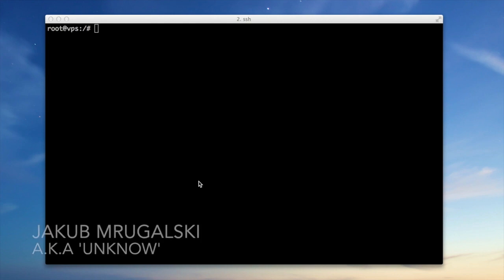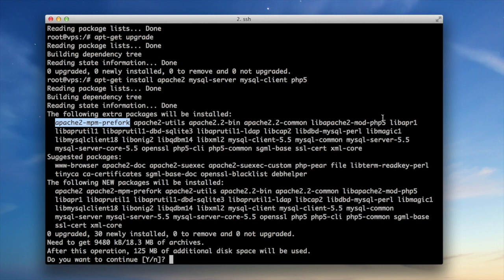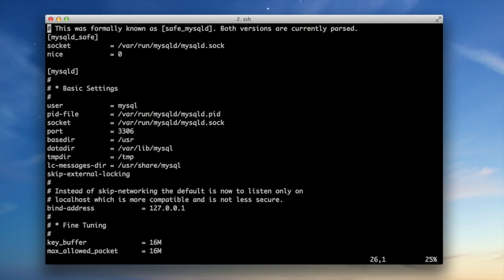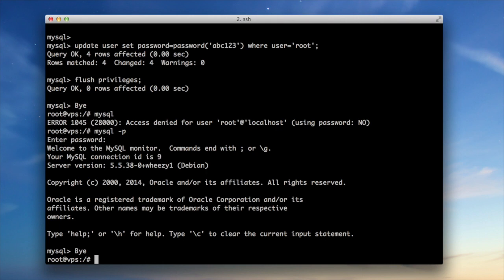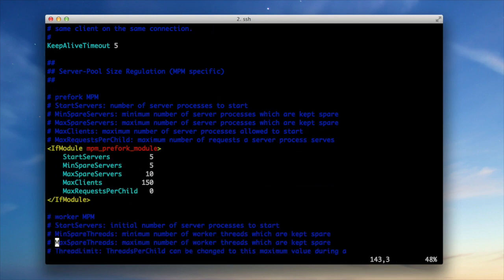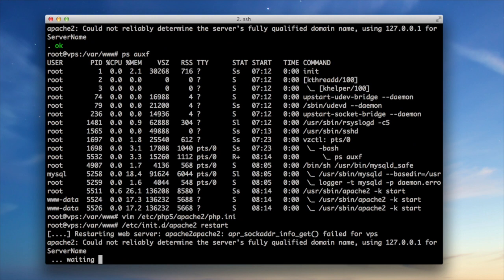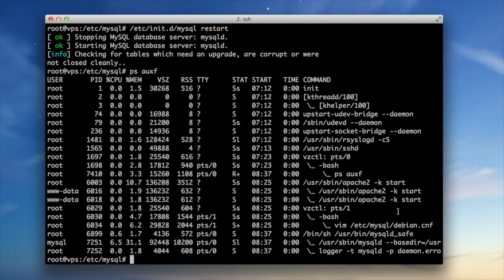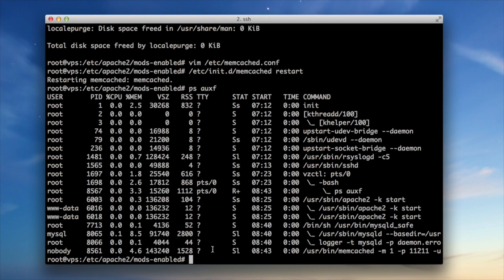Linux, Apache, MySQL, PHP (LAMP) on 32MB VPS server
How to install and configure LAMP Stack on 32MB OpenVZ server in just 20 minutes? There is also information, how to solve some common issues during this process.

Low End Server Configuration.